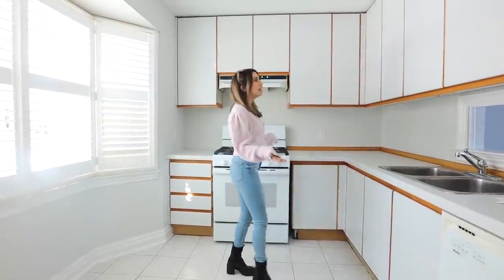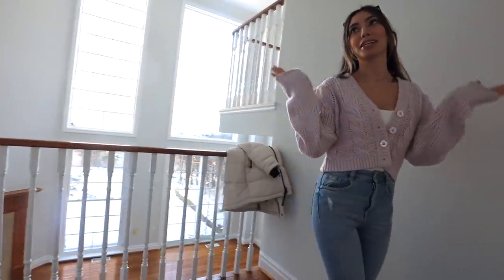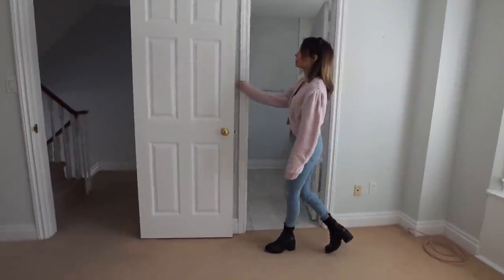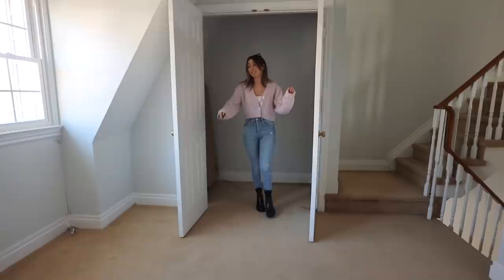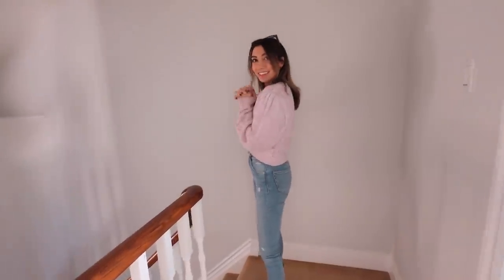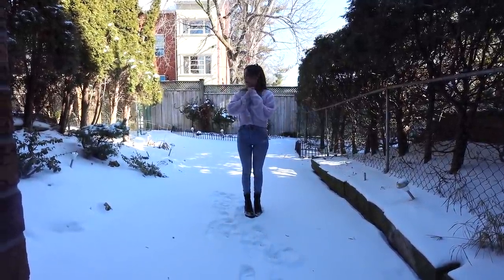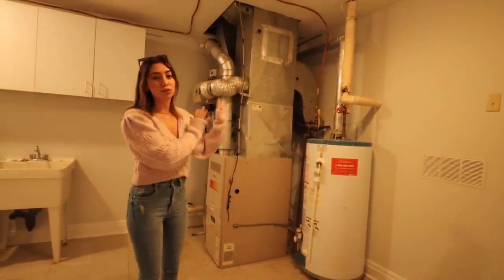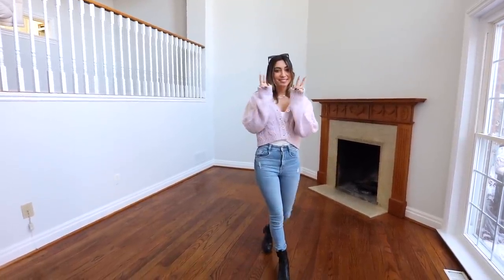EMPTY HOUSE TOUR!! *before renovations!*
It's FINALLY HERE!!! My new empty house tour! This is before any of the * many * renovations we'll be doing (aka the whole house) and I am soooo excited to get started with demo/reno vlogs!!! So many house videos to come!!! You guys came along for my empty house tour in LA, and here we go again!!

I feel so so lucky to be in a position where I could buy a new house in Toronto while still having my house in Los Angeles! This one is a fixer upper, just as my LA home was! But I can't wait to bring you guys along while we completely transform and flip this house! Once it's done I'll be moving in and it'll officially be my new house full time!! Crazy!!

HELLO EVERYONE!! Turn on your post notifications so you don't miss any uploads!

VLOGS ▻  @Tara Michelle Vlogs
CREEP ME lol:
SAVE SOME $$$:
✶ $$ off your first 3 Ubers: taram134
✶ Ride $5 cheaper with Lyft: TARA611554
✶ $10 off your groceries with Instacart! (code TMWORK12F)
『 SHOP 』
My Camera ▻